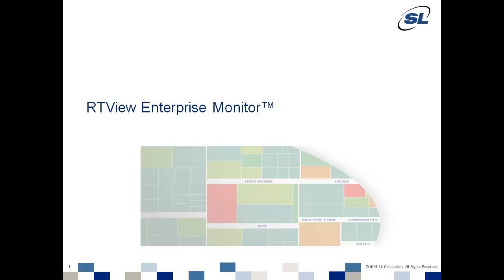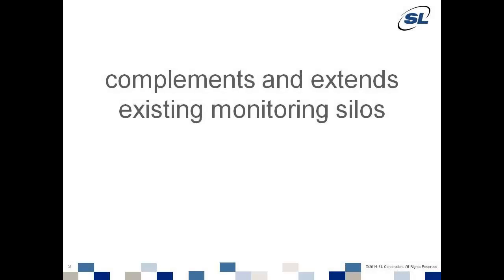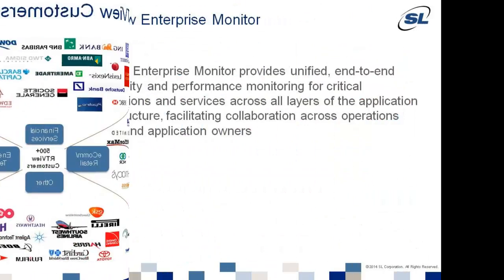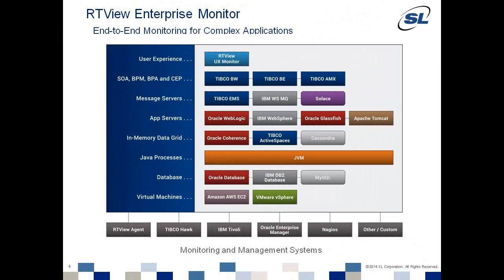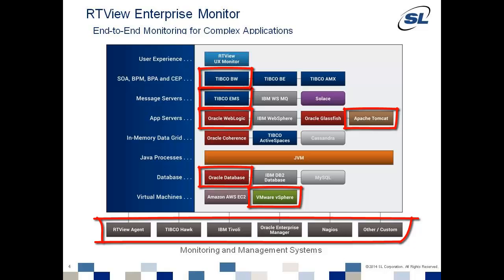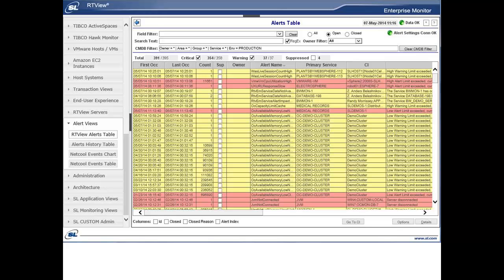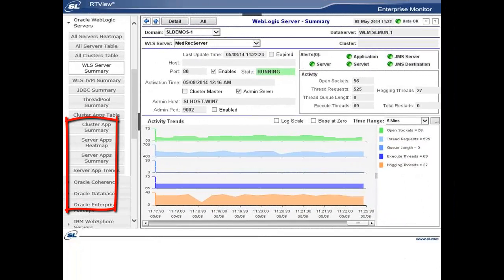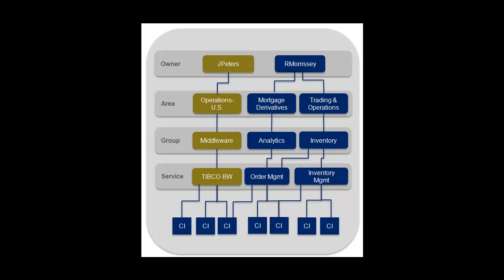Intro to RTView Enterprise Monitor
RTView Enterprise Monitor provides unified, end-to-end availability and performance monitoring for critical applications and services